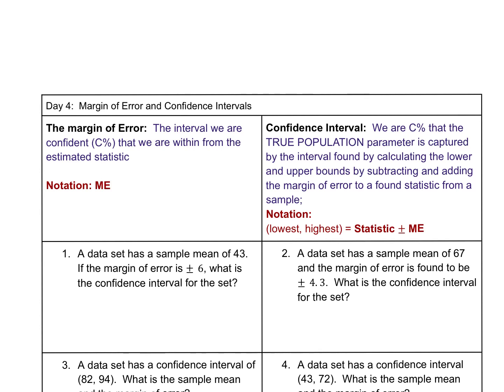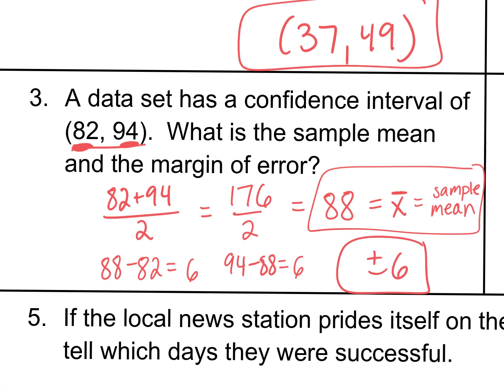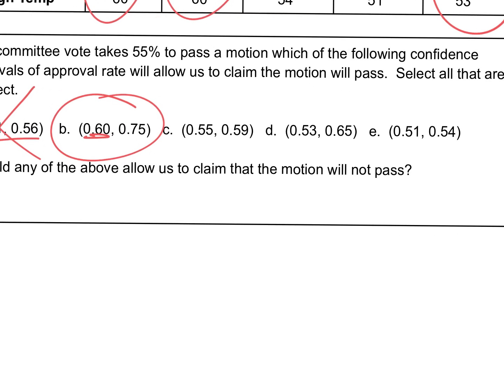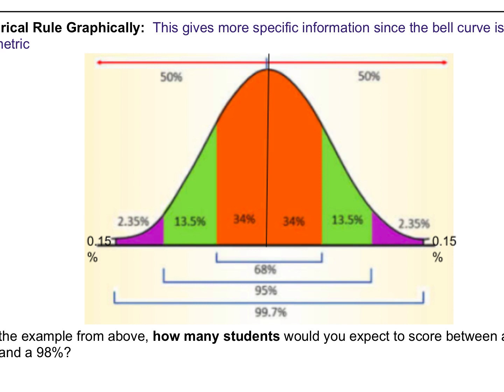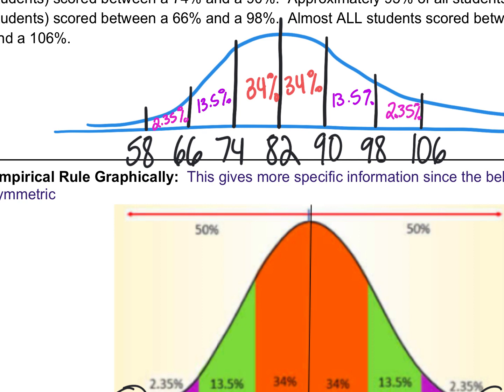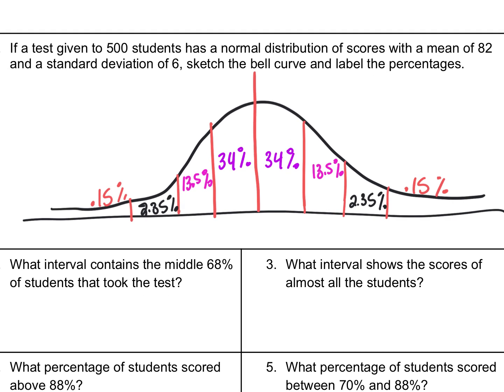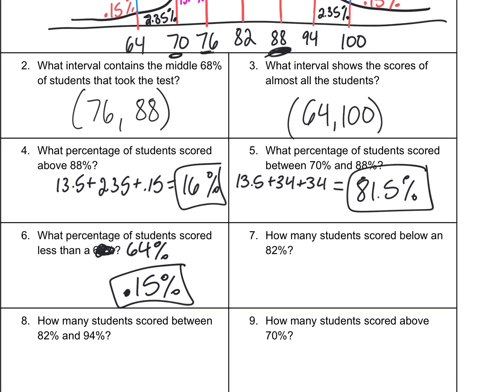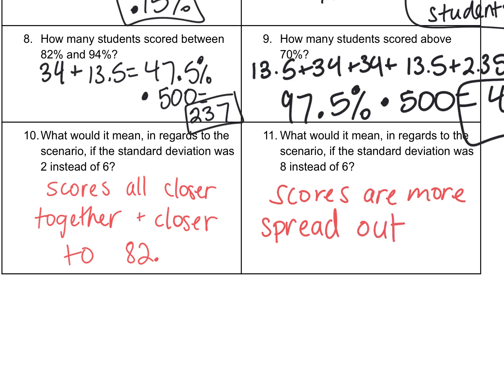Stats Day 4 and 5